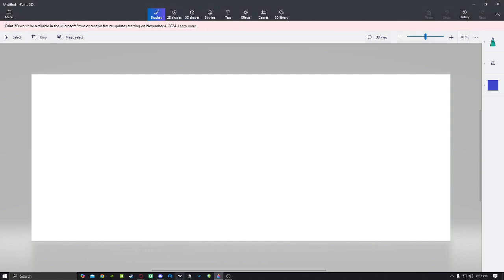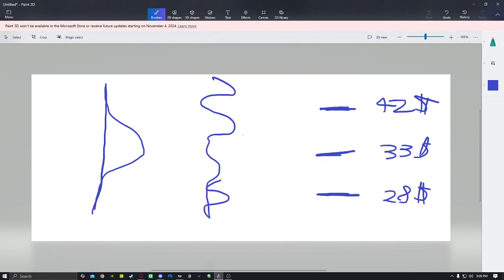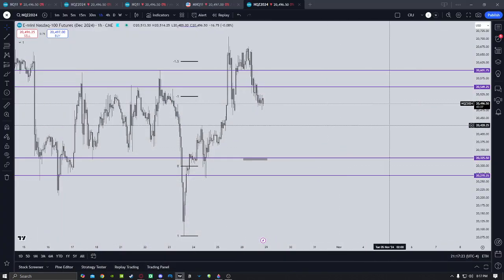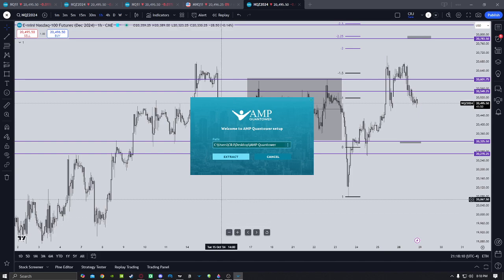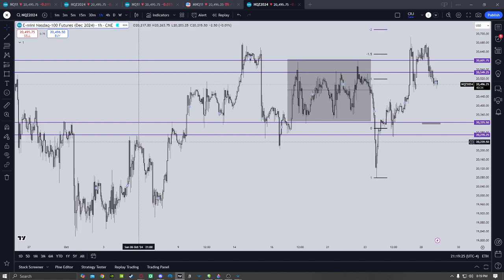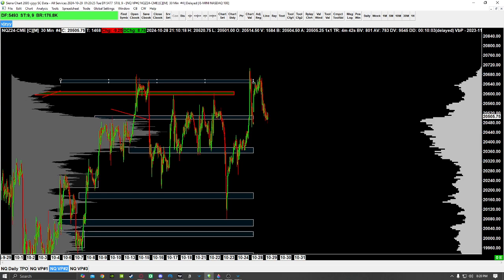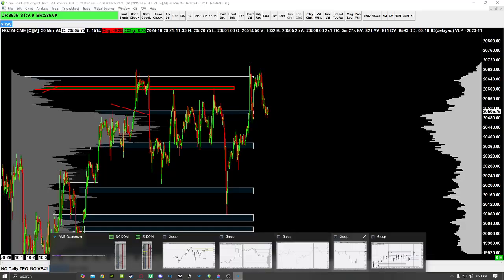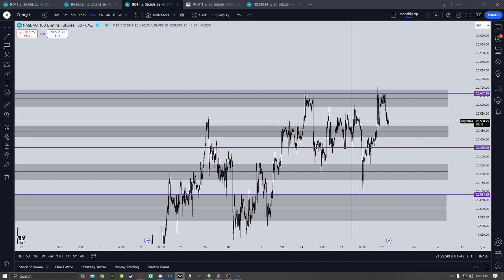AMT Thinking Masterclass FT Shelfs